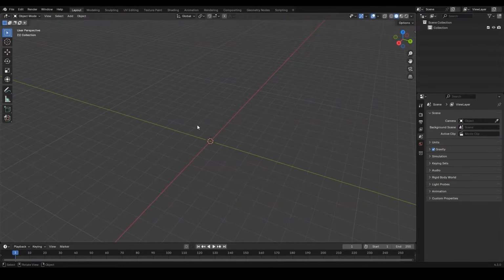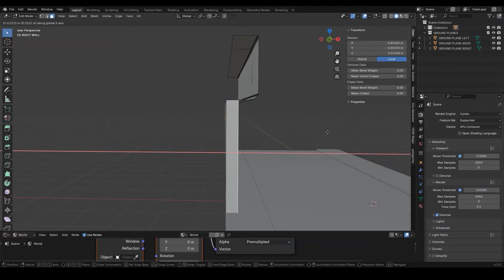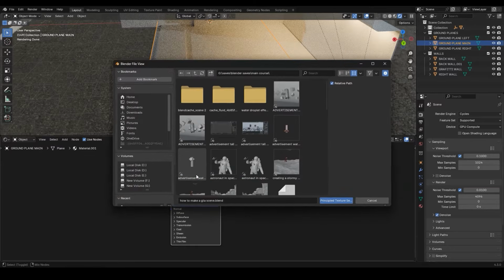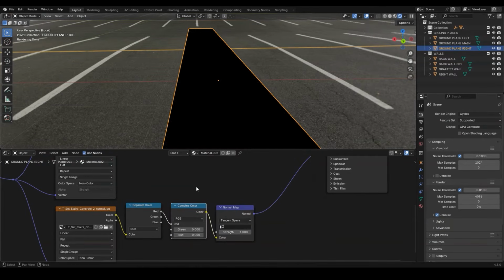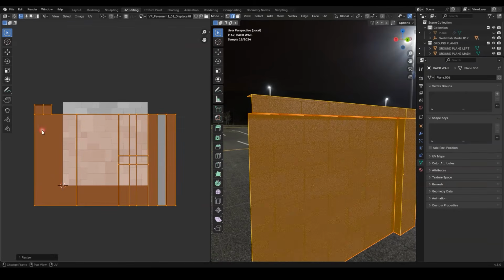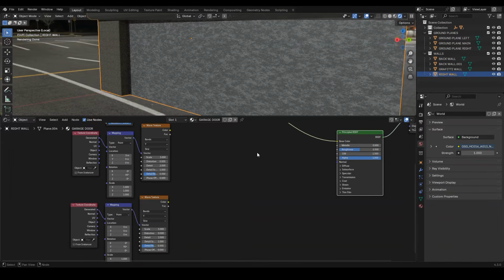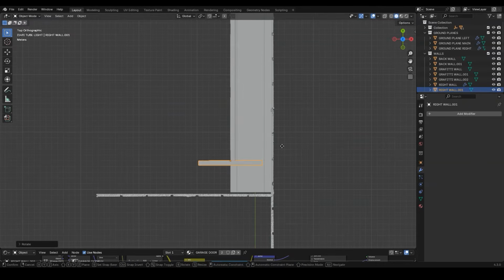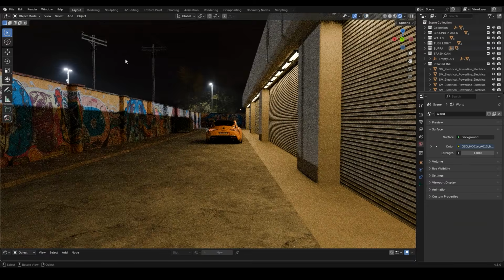“How to Make a GTA-Style Cinematic Back Alley in Blender | Full Realistic Environment Tutorial”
🔥 Blender Tutorial: Create a Realistic GTA-Style Back Alley Environment

Ever wondered how to build a cinematic GTA-style 3D scene in Blender? In this full tutorial, we’ll guide you step-by-step to model, UV unwrap, texture, and light a realistic back alley scene from scratch. Perfect for beginners and advanced Blender artists looking to level up their environment modeling skills!

💡 What You’ll Learn in This Video:

GTA-style environment modeling in Blender

Advanced lighting techniques for cinematic scenes

How to organize and use assets for faster workflow

⏱️ Timestamps:
00:00 Intro
00:47 HDRI Setup
01:51 Modeling the Scene
08:06 Texturing, Materials & UV Unwraps
22:00 Final Touches